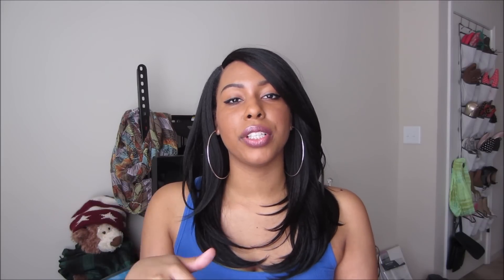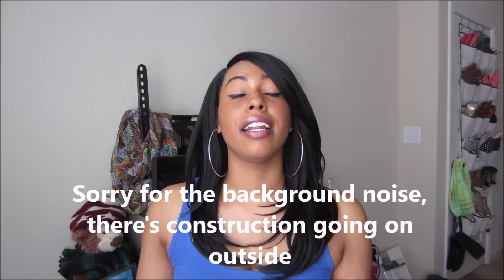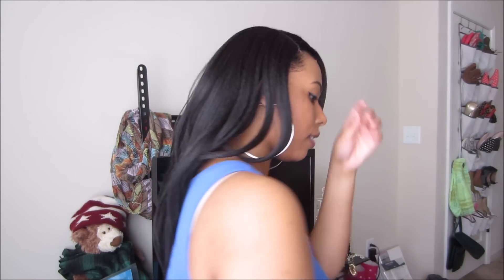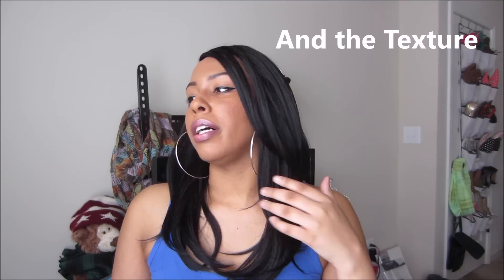Show N Tell: Outre Natural Yaki 18" + My 2nd Freetress Lena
Hey y'all!

Here's a quick Show and Tell on Outre Natural Yaki 18" in a color # 2 and my experience with Freetress Lena in a #2.

What powder do you use in your parting?

Revlon ColorStay Pressed Powder in Medium and sometimes Loreal True Match in Caramel Beige